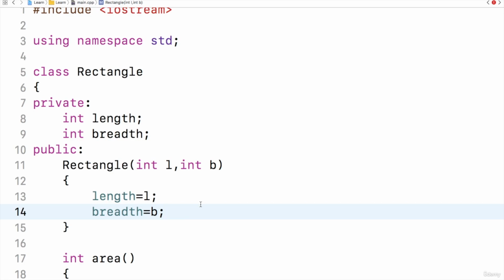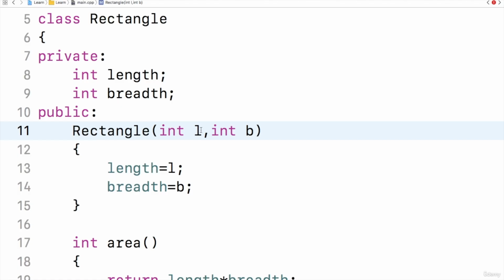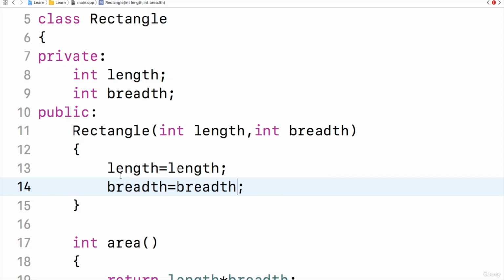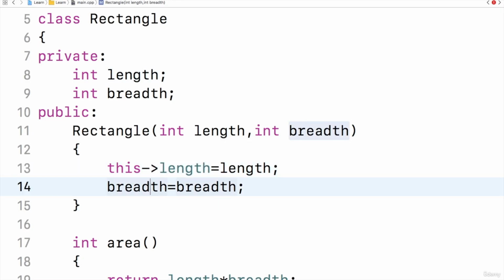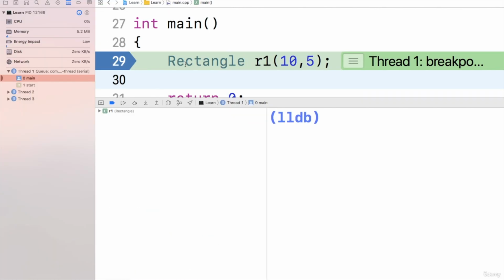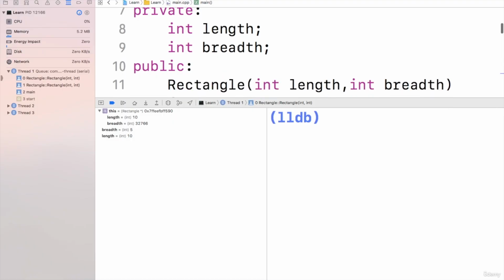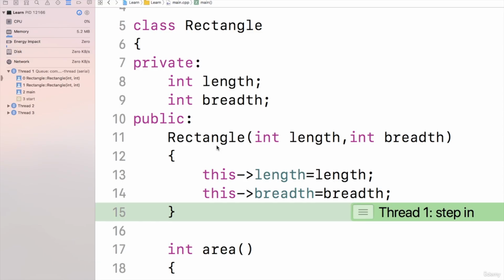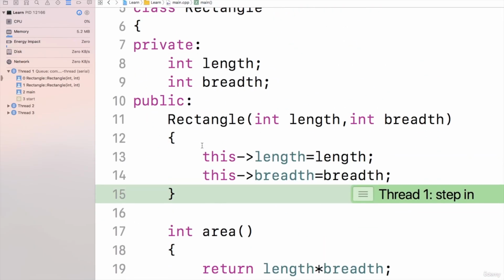12.19: Giới thiệu về OOPS -- Bản demo - Con trỏ này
12.19: Giới thiệu về OOPS -- Bản demo - Con trỏ này